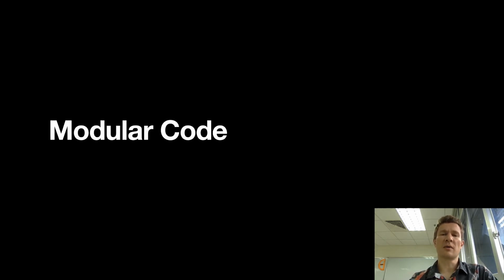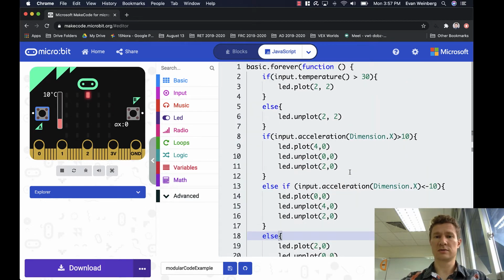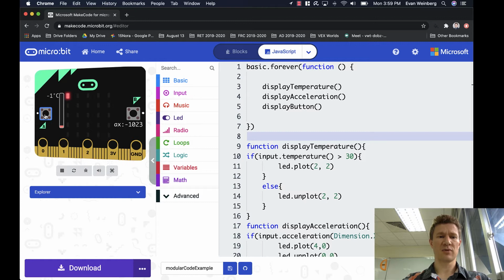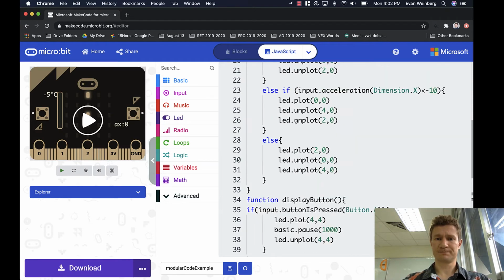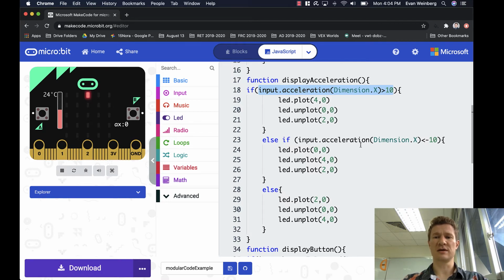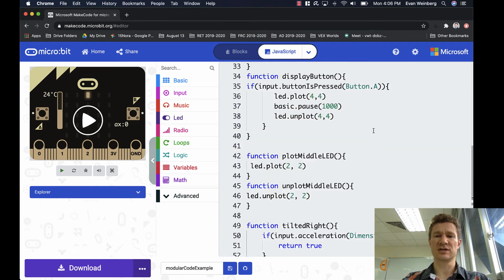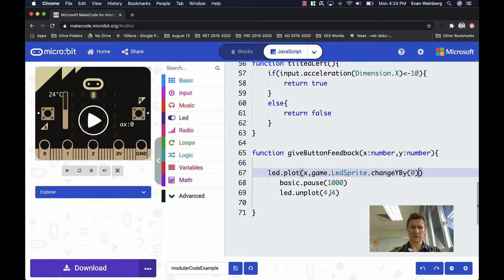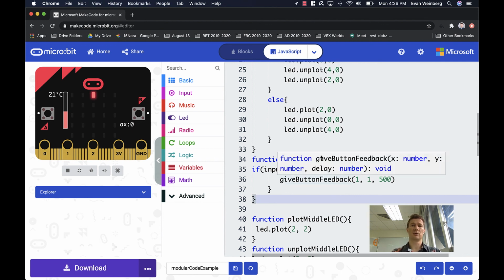AdvancedAutomation - Writing Modular Code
In this video, I show how to take code that reads inputs and controls outputs of a micro:bit, and use modular code principles to organize it into separate functions. This organizes and separates responsibilities and makes the code easier to debug.